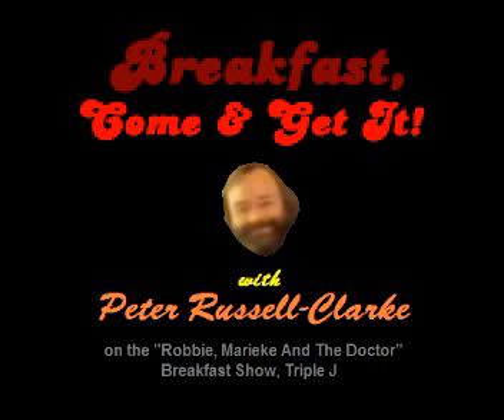PRC 13, Kangaroo Meat & Skippy Pies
1980s celebrity chef Peter Russell-Clarke visits the Triple J Breakfast Show for thier segment Breakfast Come And Get It, to dispense cooking tips and recipes.
This week's recipe: kangaroo meat pies.